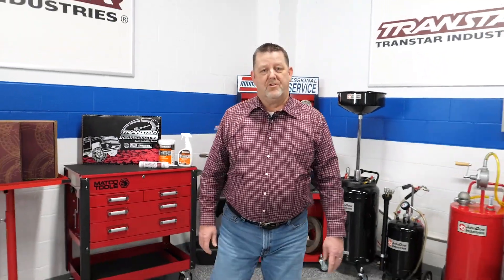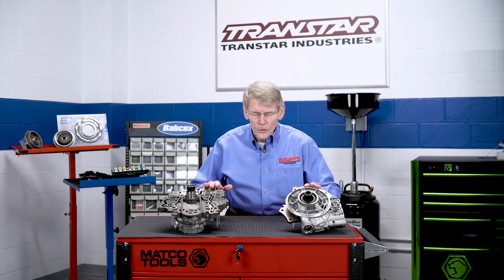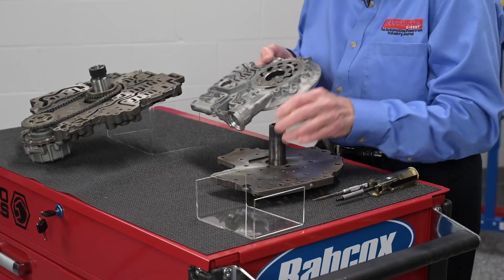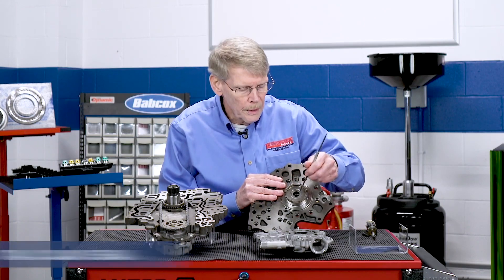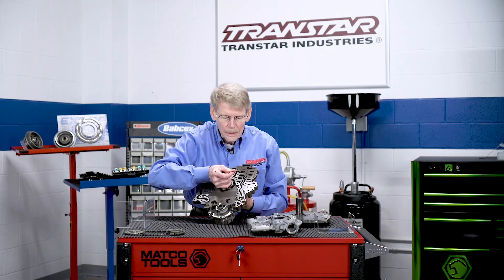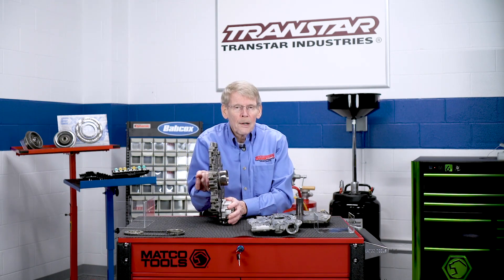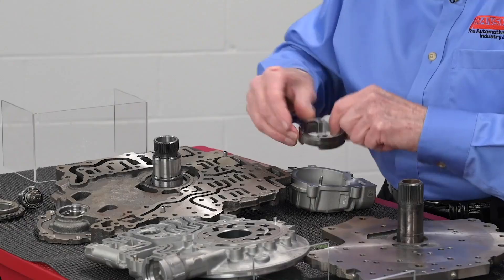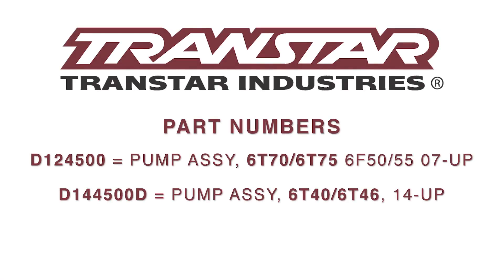Pumps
Mike Riley discusses several transmission pump assemblies, including important repair details as well as the varied types of pumps.